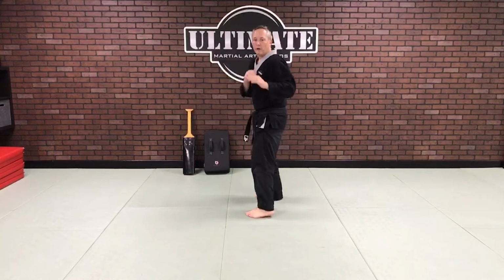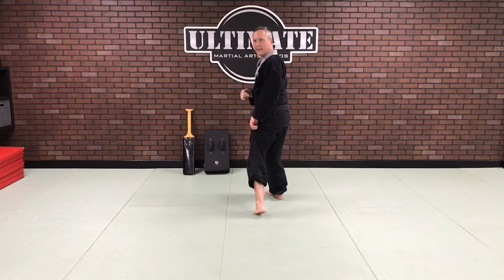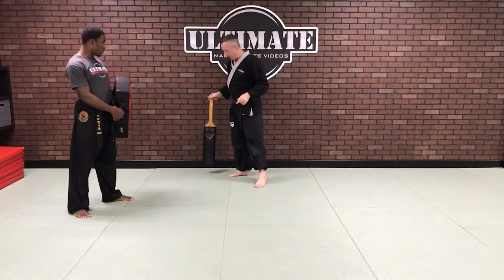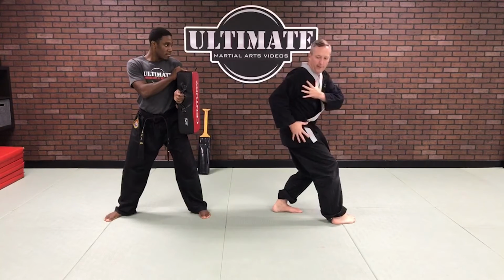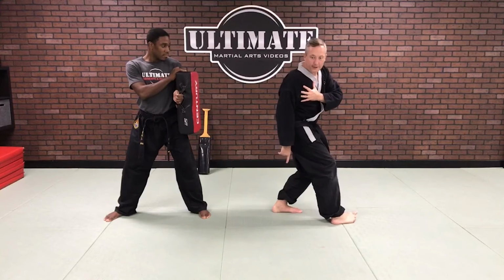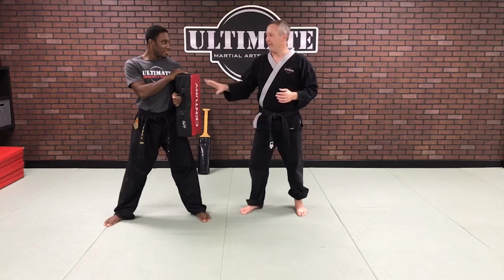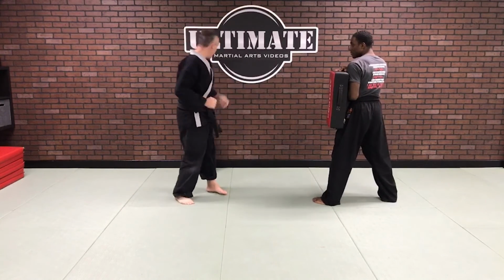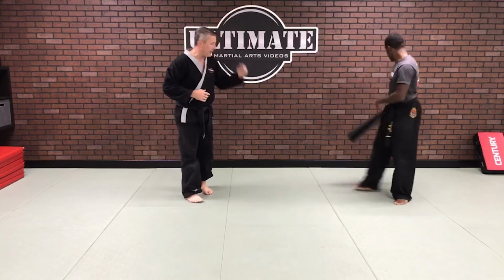Master's Minute Episode 27 - Spin Kick Fundamentals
Exploring the footwork and fundamentals of Hapkido Spin Kicks
The Ultimate Collection of Hapkido Instructional Videos Online!
Organized training sections include instructional videos and drills on: Joint Locks, Throwing, Kicking, Striking, Blocking, Meditation, Weapons and MORE!
Whether you train in Brazilian Ju Jitsu, Judo, Karate, Taekwondo Do, Krav Maga, Chin Na, Tang Soo Do, Kung Fu, Kempo, Arnis, or Jeet Kune Do, you will find 100's of self defense skills to add to your training.
is a pay once, lifetime service that includes free updates and an ever expanding online training video library. No monthly subscription!
BONUS:  Includes FREE VIP members only Facebook Discussion Group